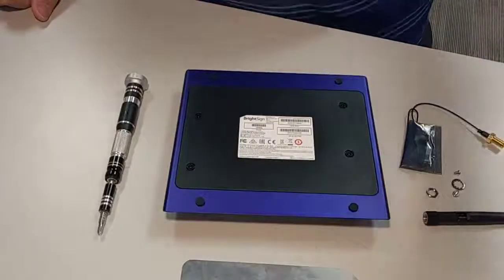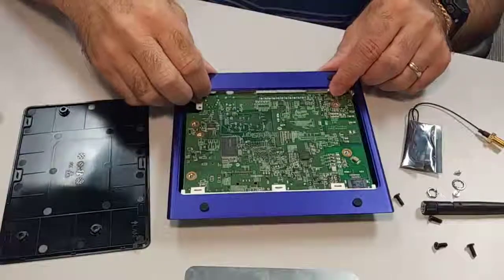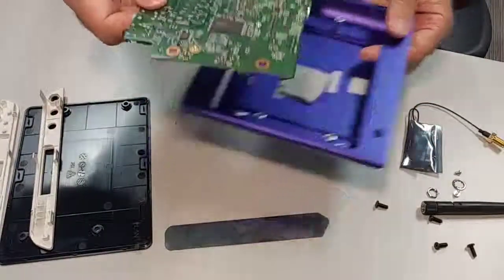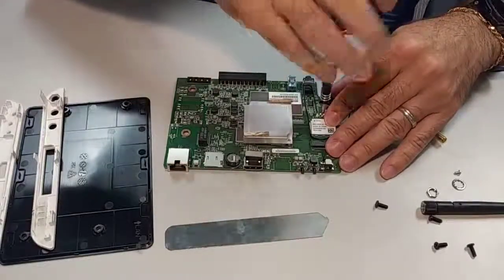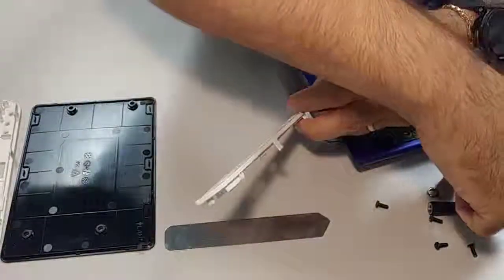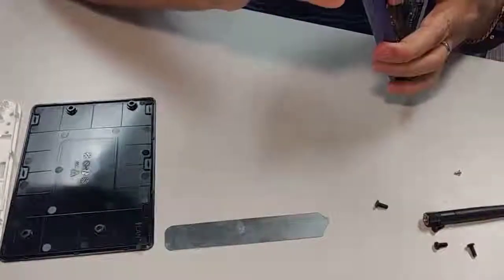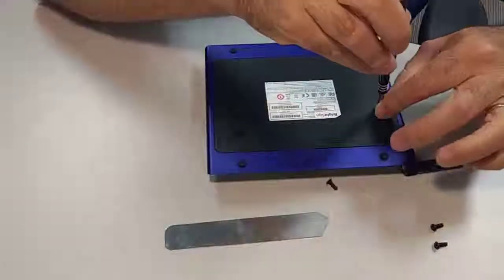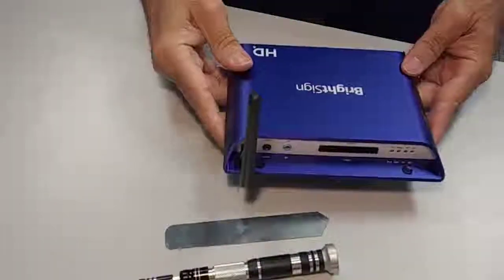BrightSign HD224 Wifi card installation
This is showing you how I installed the BrightSign wifi card (WS103) in the BrightSign HD224 player. This is my first installation video so it's not the best but will do better in the future.